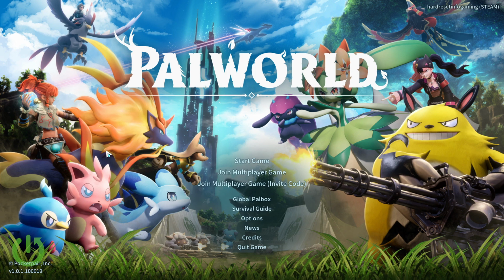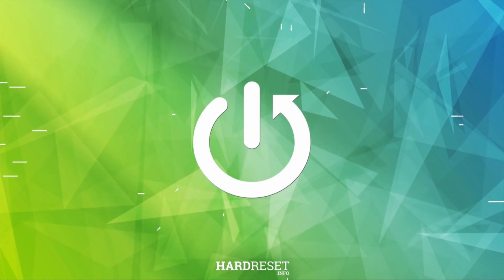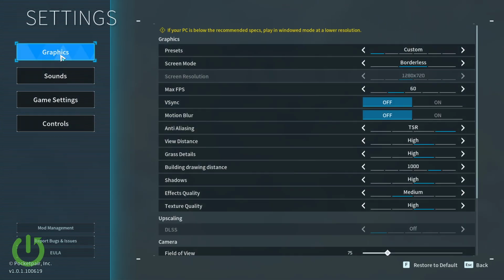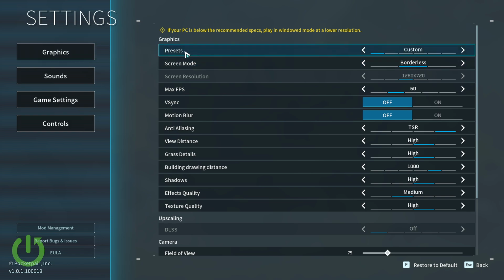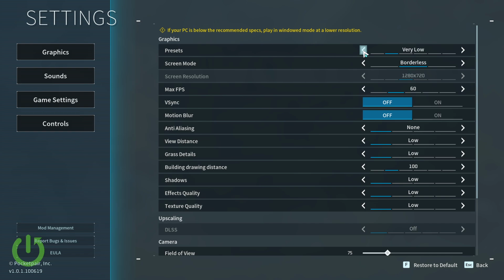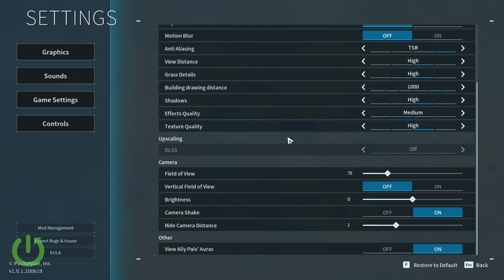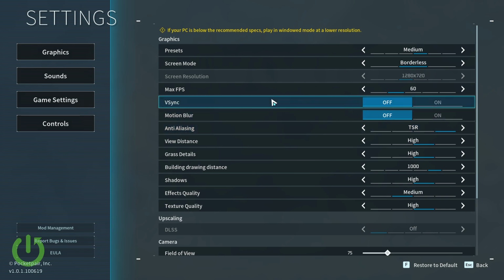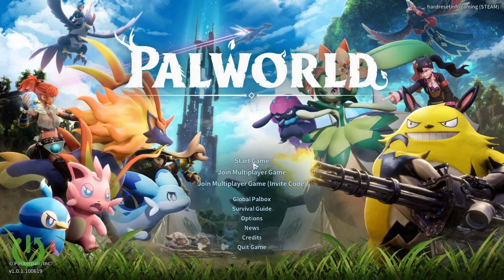Palworld - How to Quickly Change the Graphics Quality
In this short video you'll learn how to quickly change the graphics quality in Palworld. I show where to open the Options menu, select Graphics, and use the presets list to switch between Very Low, Low, Medium, High and Epic. You can also open individual settings to fine-tune visuals or performance. This fast method helps you get better FPS or improved visuals without spending time in deep menus, which is great for PC and console players who need a quick change during gameplay.

How to change graphics quality in Palworld?
How to use graphics presets in Palworld?
How to improve performance by lowering graphics in Palworld?

0:00 Introduction - what we will change
0:06 Open Options and select Graphics menu
0:20 Find the presets list (Very Low to Epic)
0:26 Choose a preset or go into individual settings to customize
0:43 Apply changes and confirm
0:52 Outro and quick tips